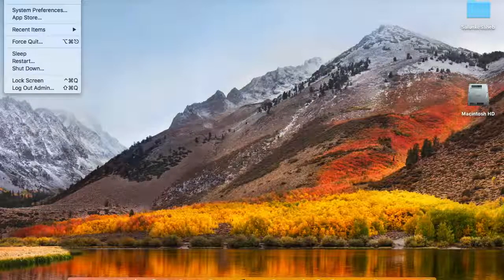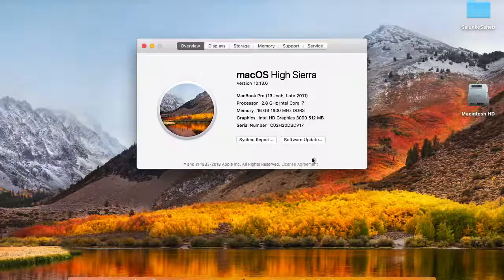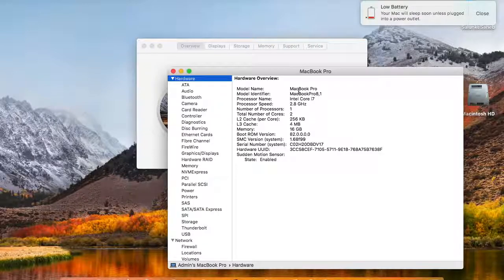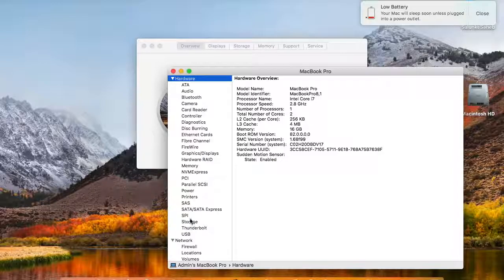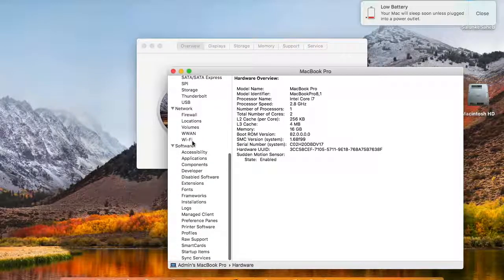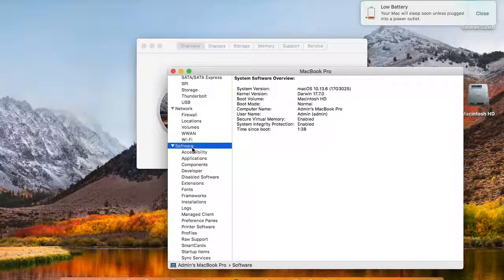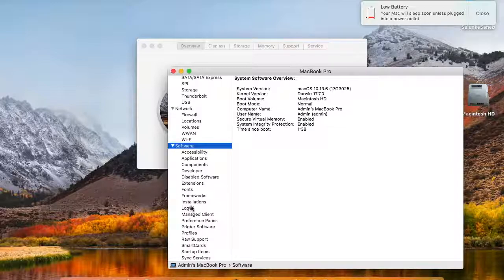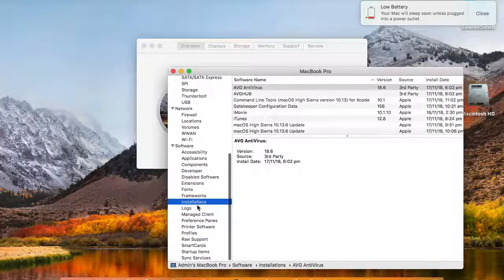How to get the system report showing hardware and software information in Macbook pro, iMac or Macbo